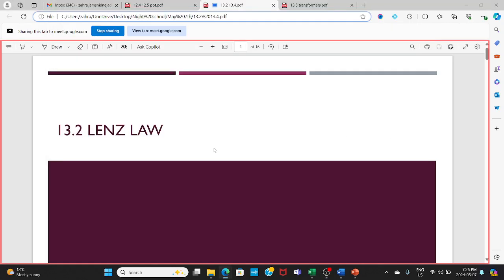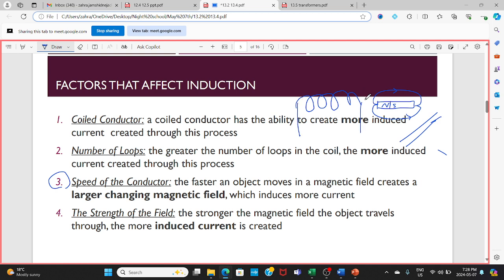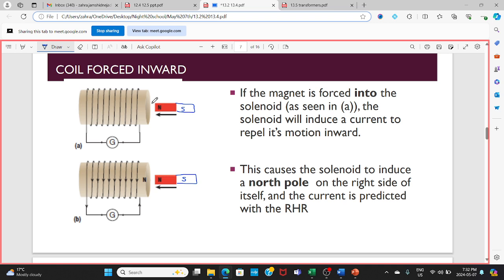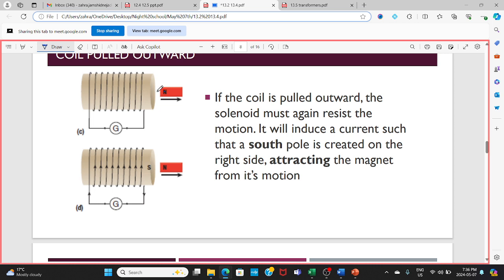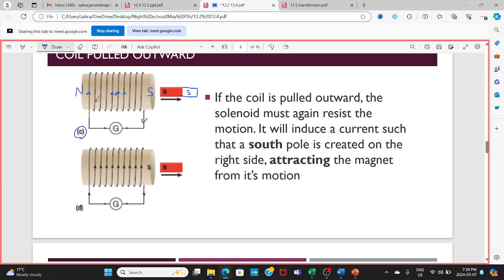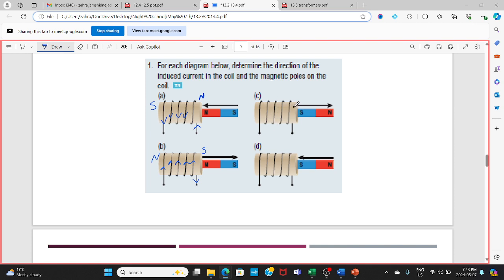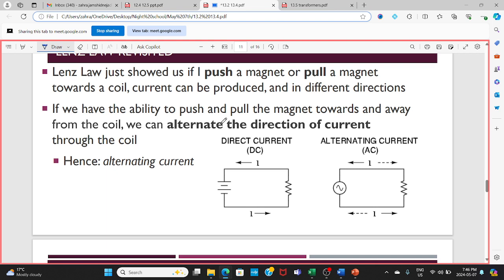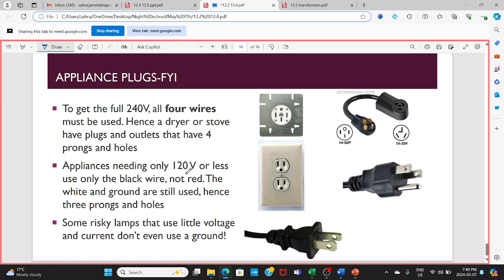13 2 lenzes law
Dive into Lenz's Law: Grade 11 Physics! Join our online class for a deep dive into electromagnetic induction. From understanding Lenz's Law to its applications, optimize your comprehension with this comprehensive overview.